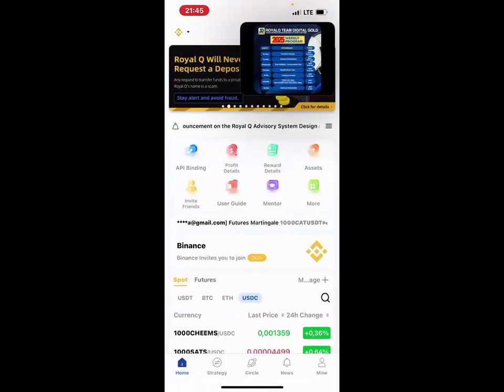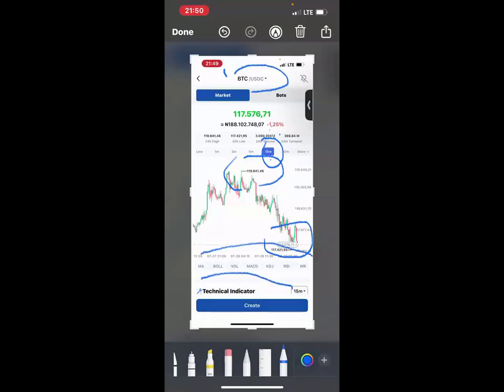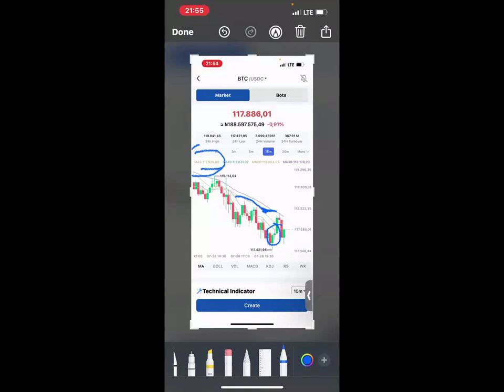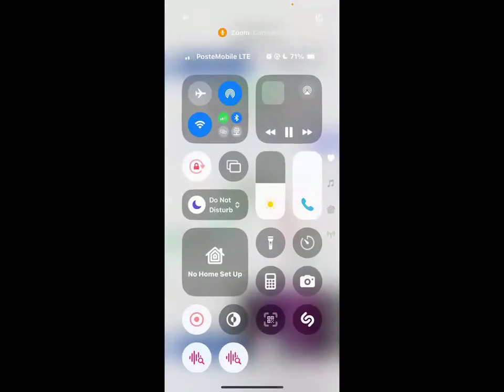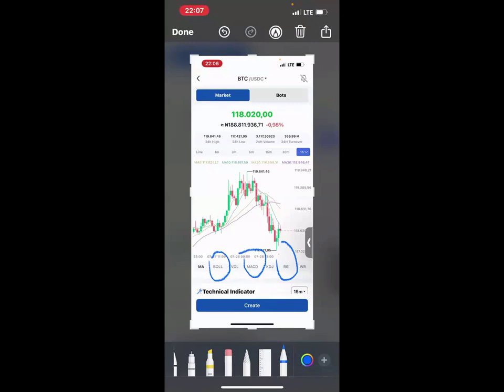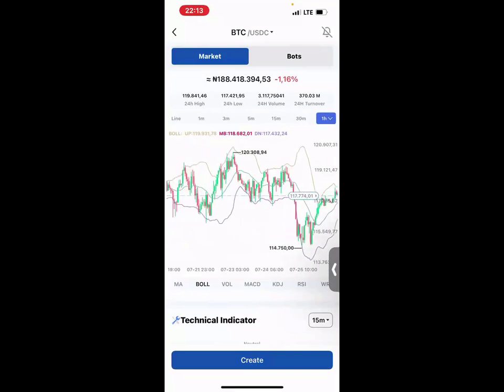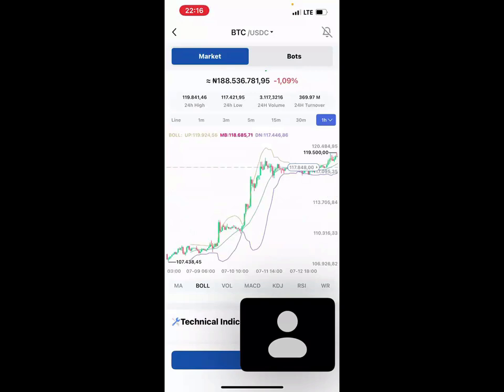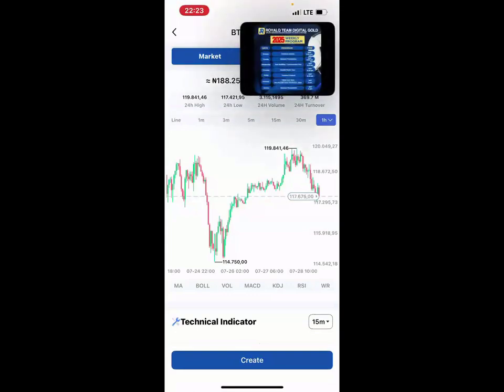Confluences with indicators in Royal Q interface (RSI,BB MACD)